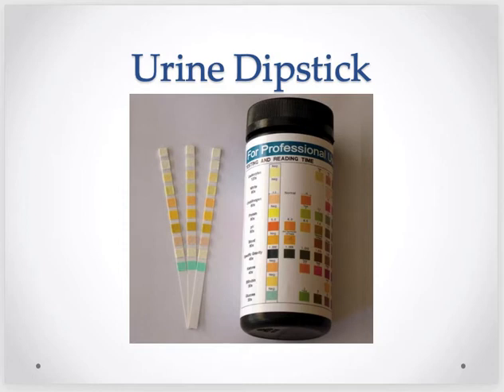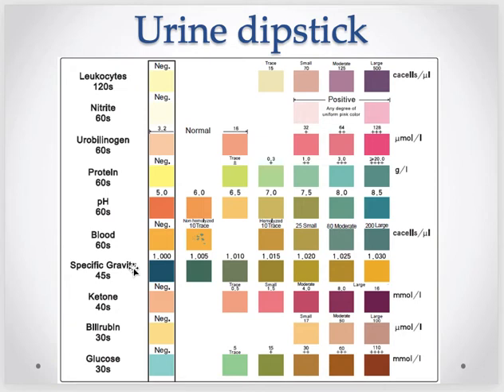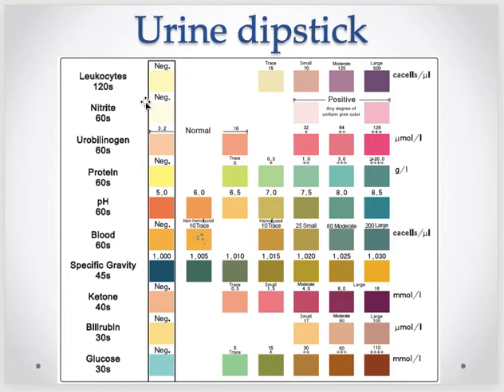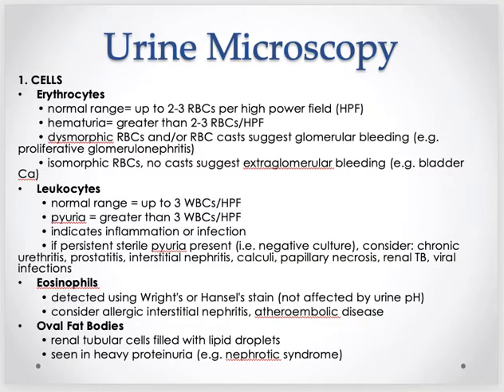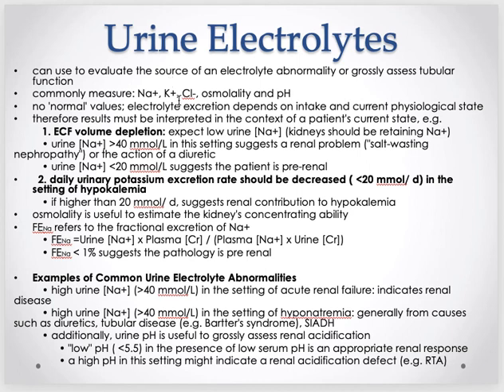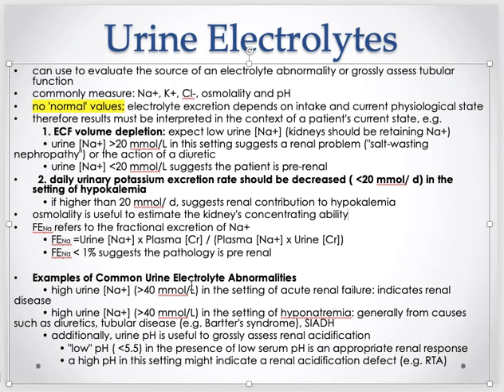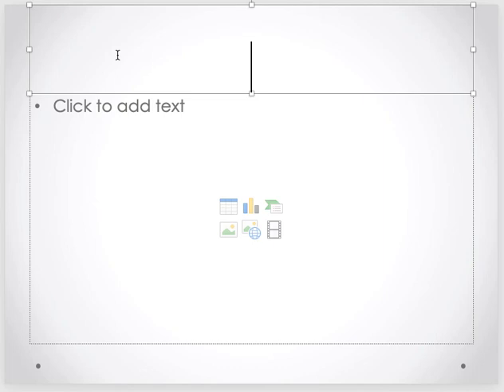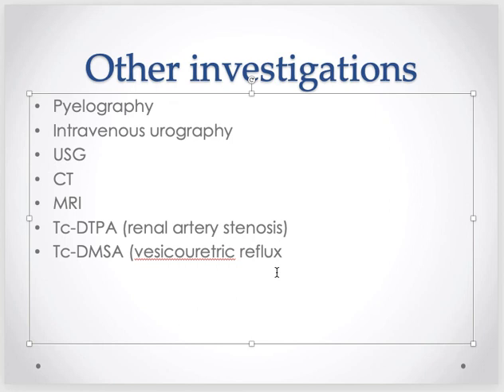Investigations in Nephrology, Dipstick, Urinalysis and imaging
Online lecture about Investigations in Nephrology, Dipstick, Urinalysis and imaging in this part. Video is done on power point. I am not professional in editing and not using any special equipment to record. so excuse please.…